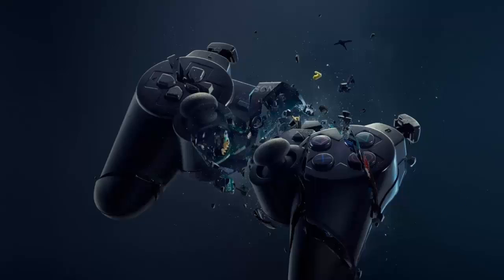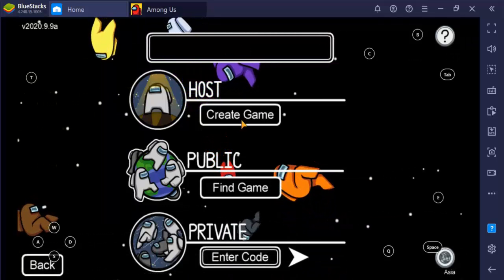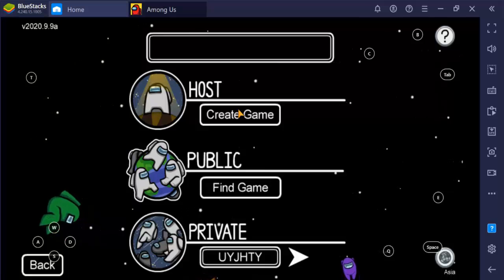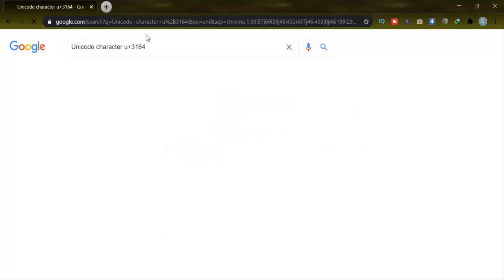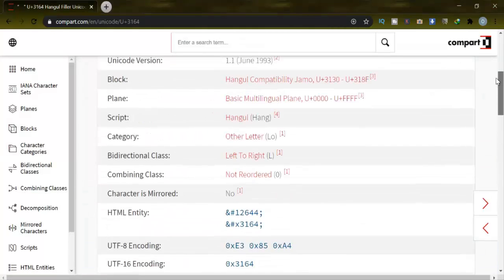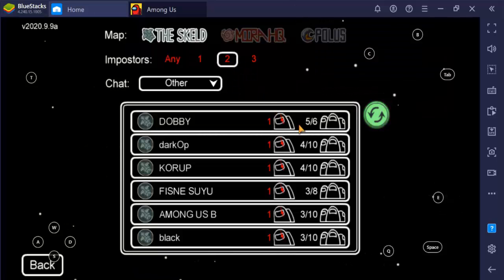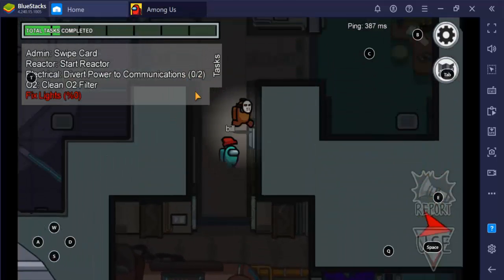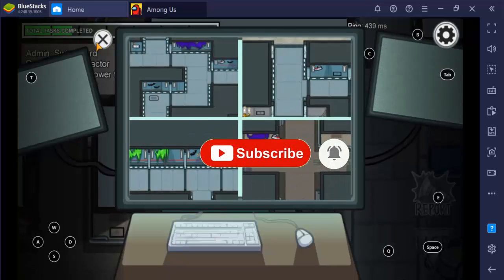How To Get Blank Name In Among Us On PC 2020 | How To Get No Name In Among Us On PC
► OchoochogiftYT
Random Videos